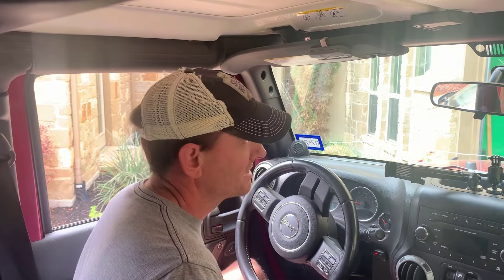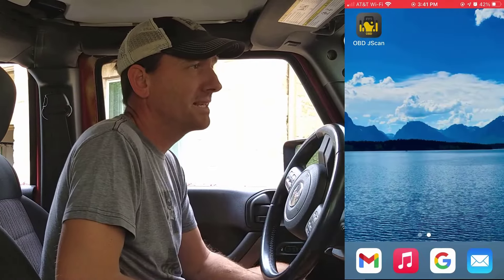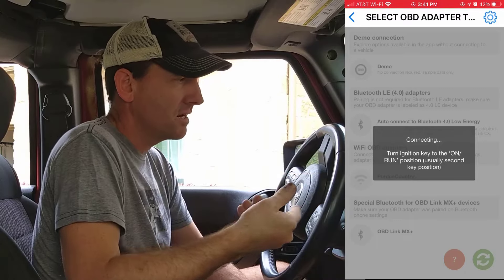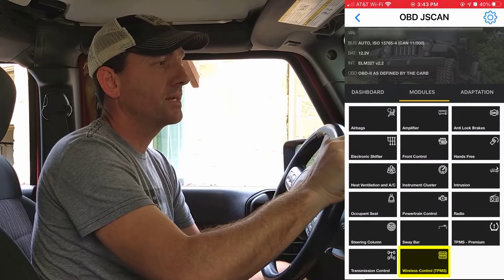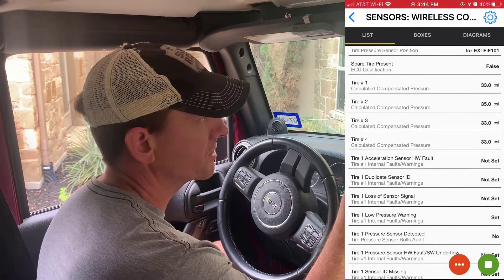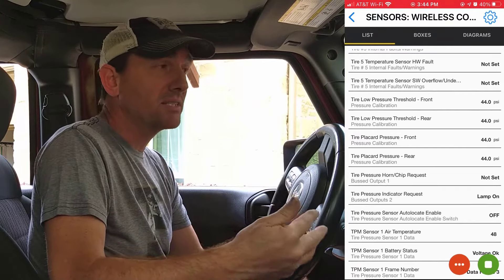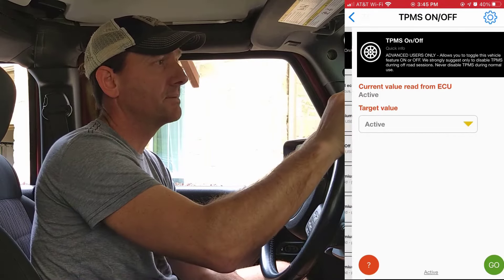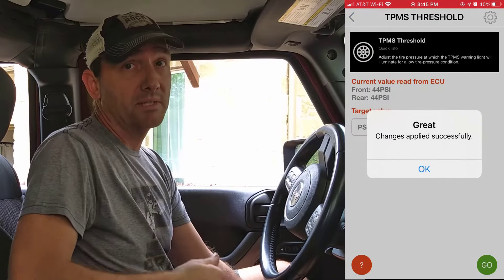Fix False Tire Pressure Indicator on Jeep JK with JScan OBD 💥👍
Learn how $45 solved a 10-year false TPMS light on my 2012 Jeep JKU.  See how OBD JScan fixed the tire pressure light from always being on.

My Jeep JKU got a flat tire while off-roading on Mt. Lemmon in Tucson AZ.  We had the flat repaired at a Tire store before our trip back to Phoenix.  That was the start of our TPMS indicator on our dashboard!  The store told us the light would turn off halfway home.  It never turned off... like for 10 years!  Several tire stores serviced our Jeep and every time they failed to be able to get the Tire Pressure light to turn off.  During a recall visit at a Jeep dealership, they told me a Bluetooth module in the engine diagnostics failed and needed to be replaced.  For $500 I told them I would deal with the indicator light.
After 10 years I finally decided to see if an OBDII Adapter and Scanning App could diagnose the issue. I did research before purchasing $30 Vgate iCar Pro Bluetooth Adapter and $15 license for OBD JScan Diagnostic Tool mobile app.  The adapter plugs into the Jeep OBDII plug under the Jeep steering wheel.  The mobile app quickly offers insight into the warning lights on your dashboard.
The solution... the TPMS Threshold was in an Error Setting.  I found the threshold was set to either 0 or 99 (Forget).  The Tire pressure was never valid because the Threshold value was bogus.  I went to the Adaptation options in OBD JScan and quickly changed the Threshold to 29 PSI.  Drove a few miles and... TPMS LIGHT TURNED OFF!
This video guides you through the menus in the mobile app and how you can verify your TPMS is set up correctly.

Vgate iCar Pro Bluetooth LE OBD Adapter

Jump directly to chapter of interest:
Intro - 0:00
What Problem - 0:17
VGate OBDII Adapter - 1:25
OBD JSCAN Mobile App - 1:47
Read TPMS Values - 2:32
Change TPMS Threshold - 3:52
Problem Solved - 5:03